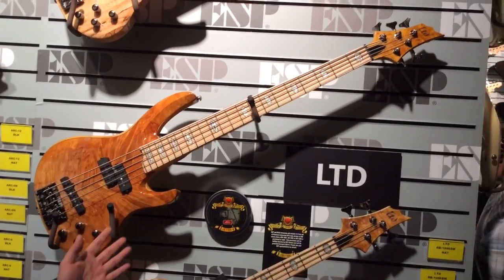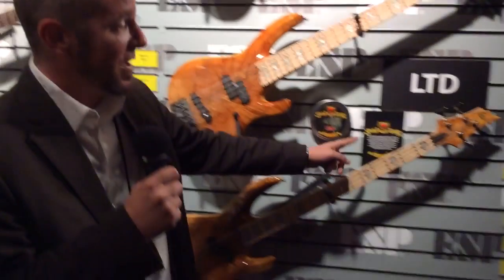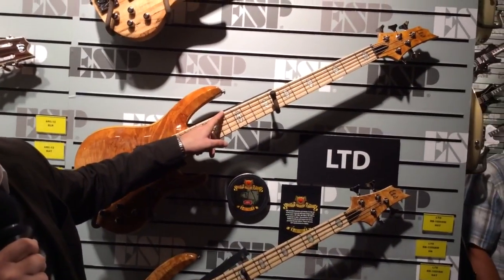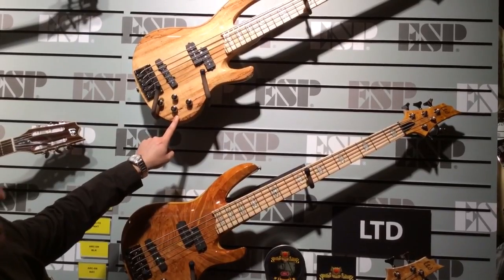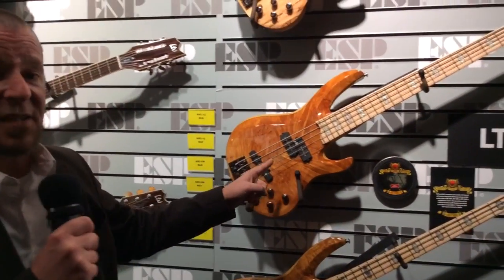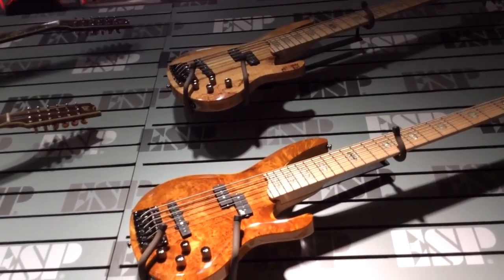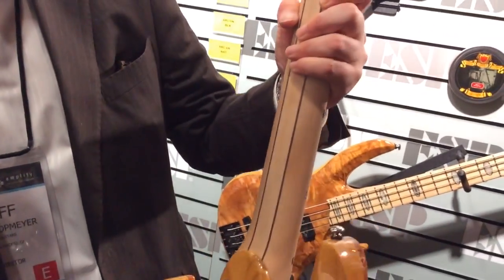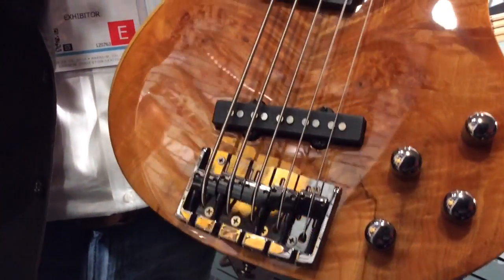NAMM 2014 LTD RB1000 Series Bass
Harmony Central talks to Jeff Klopmeyer at LTD about the new RB1000 series basses, which were developed in cooperation with legendary bassist Rocco Prestia